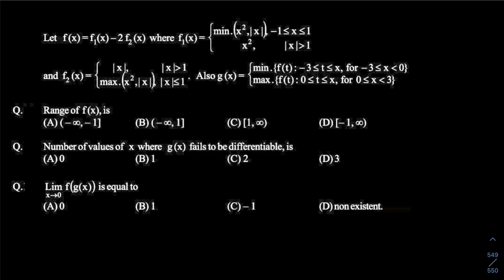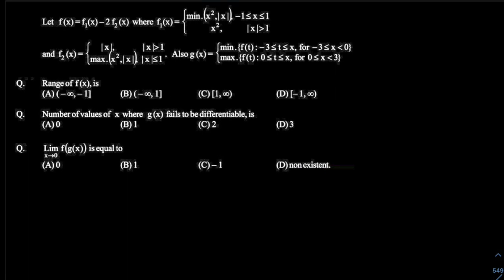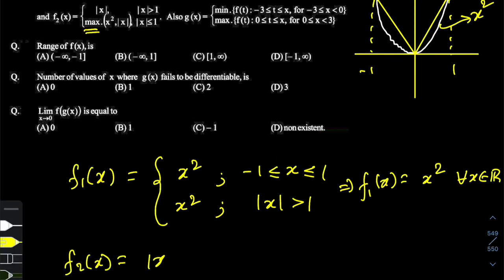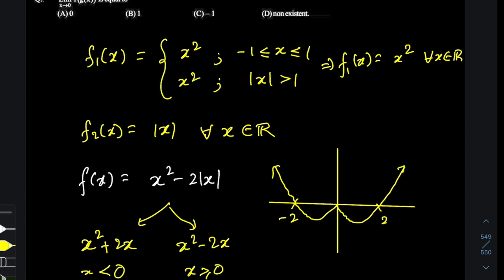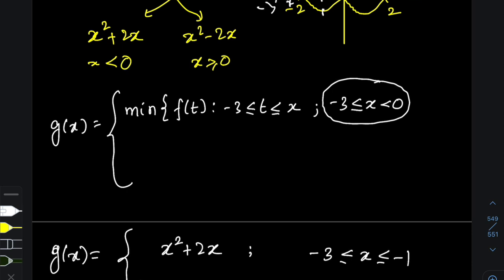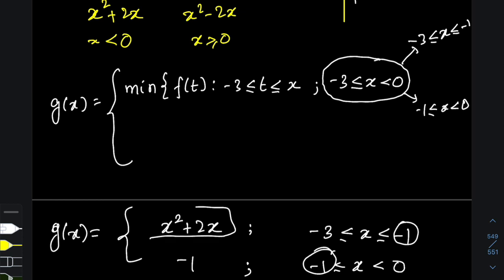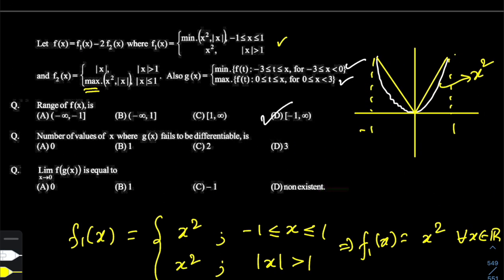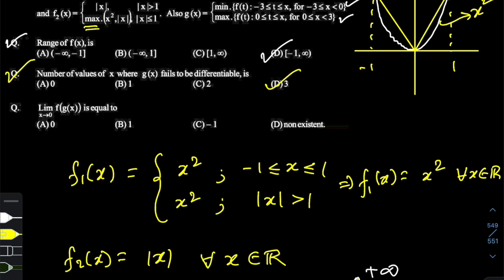Max - Min functions : Probable Question in JEE Advanced - Art of Problem Solving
In this video a question involving max & min functions has been solved. Enjoy!